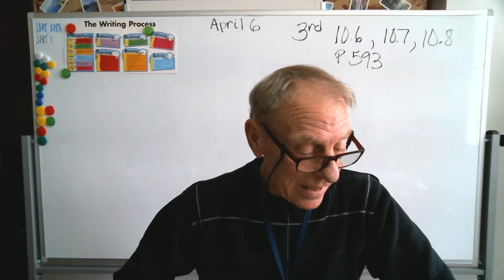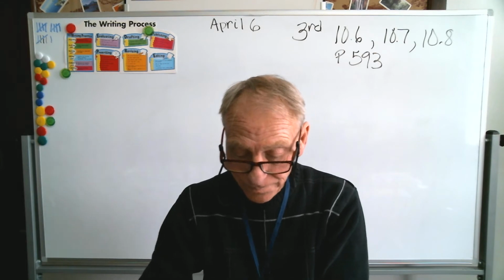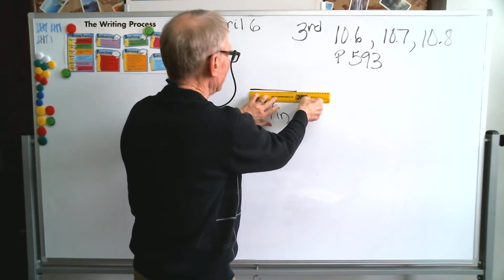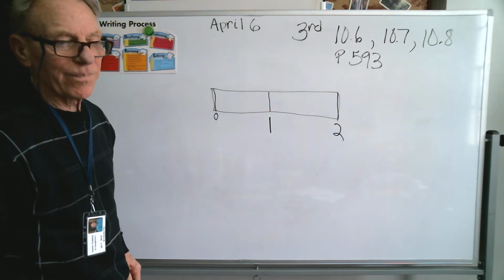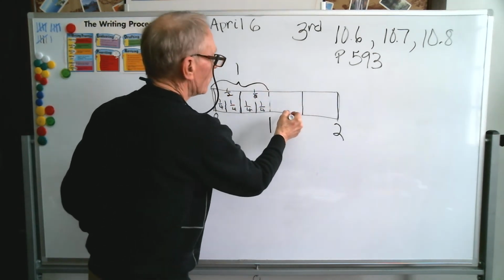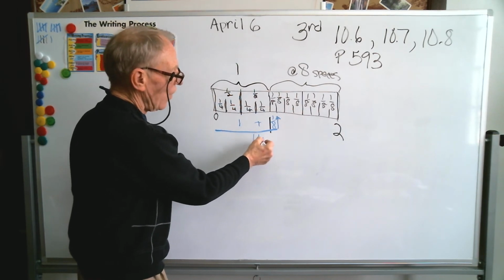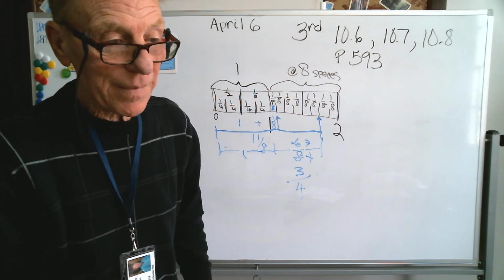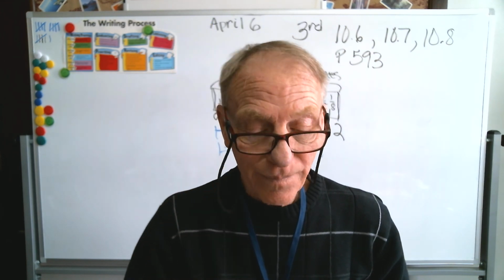3rd Grade Lesson 10 6 Length Measurement Inches and Centimeters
3rd Grade Lesson 10.6 Length Measurement. Inches and Centimeters REVIEW